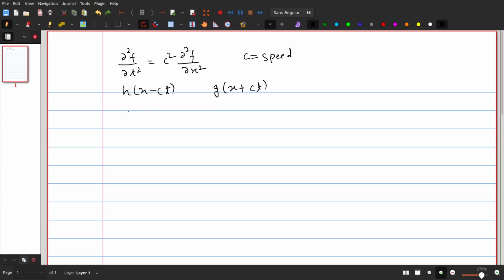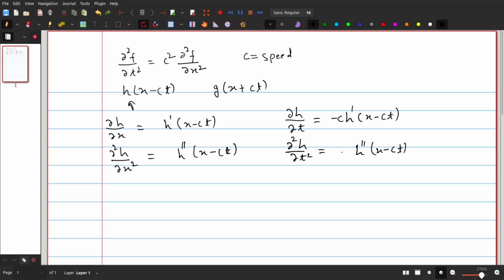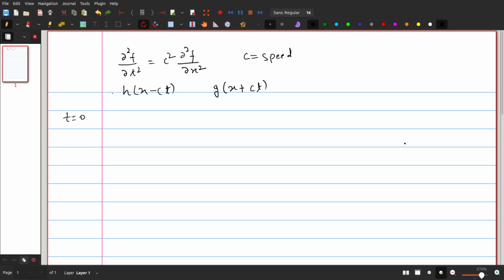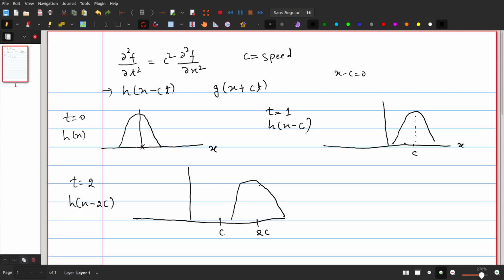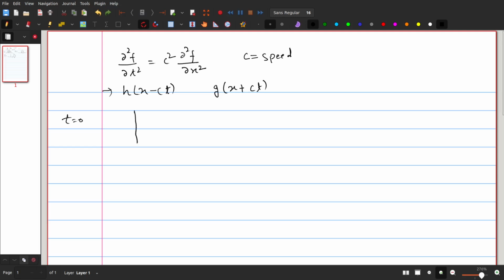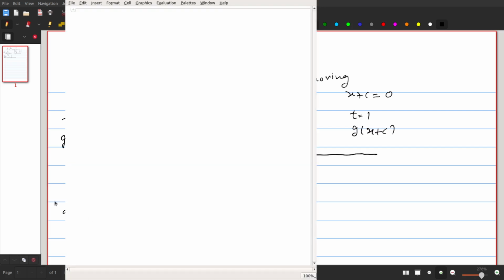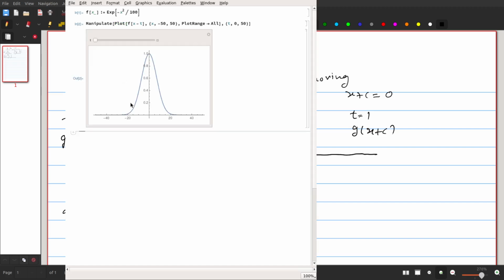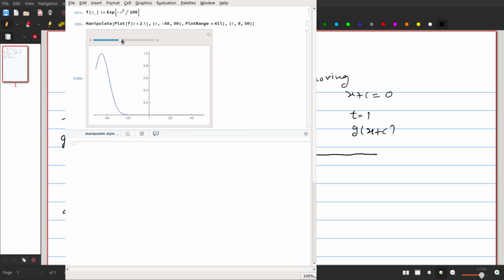Left moving and right moving solutions of the wave equation.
We verify that the general solution of the 1D wave equation is of the form h(x-ct)+g(x+ct), and understand why h(x-ct) is called right moving wave and g(x+ct) is called the left moving wave.